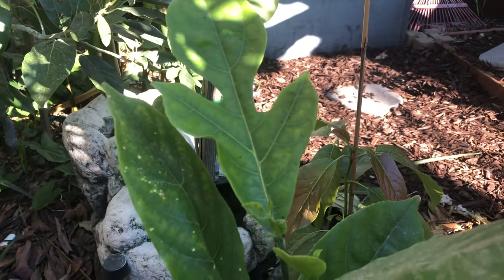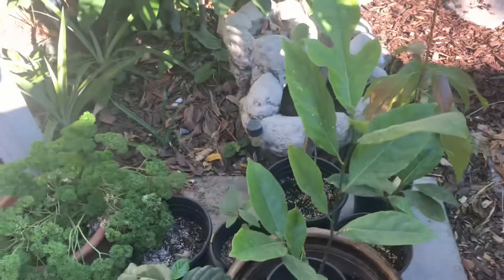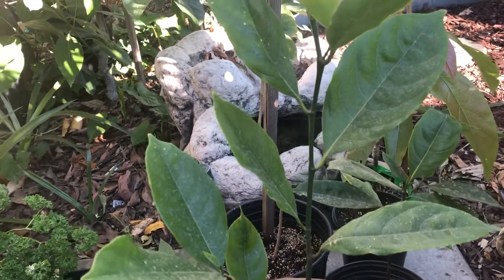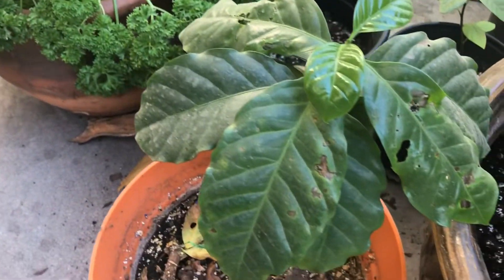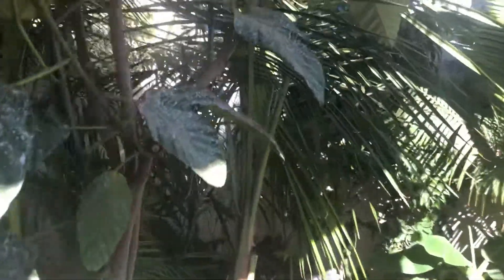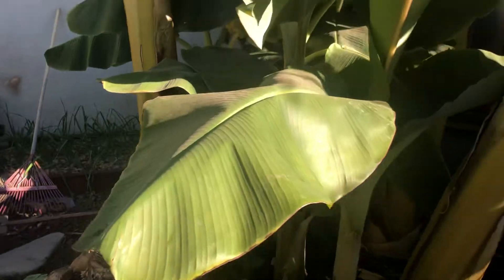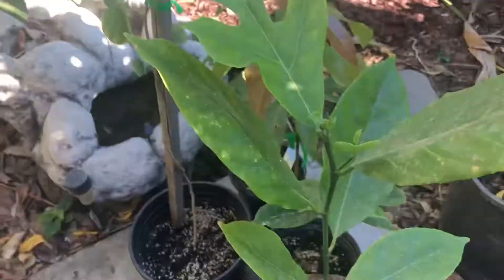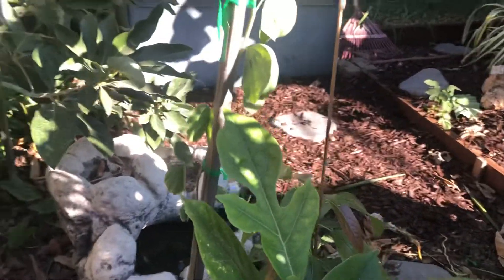JACKFRUIT TREE - FROST / FREEZE REPORT - USDA z9b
Growing a Jackfruit tree in California is a challenge.
With temperatures in the low 30’s overnight and frost everywhere, we evaluate the cold damage in my Tropical Garden in Northern California!